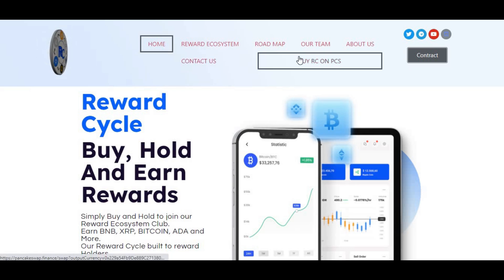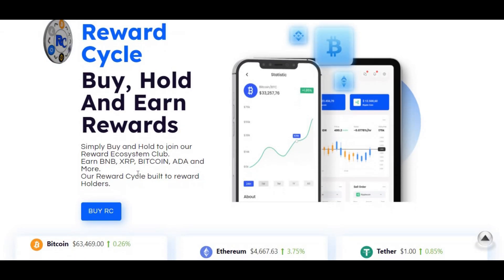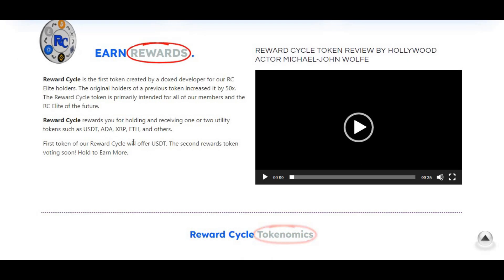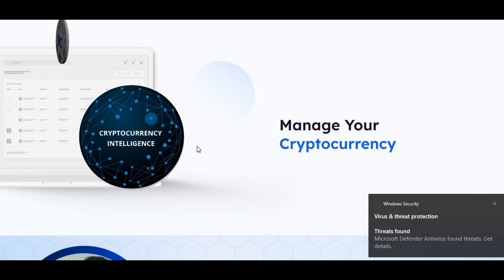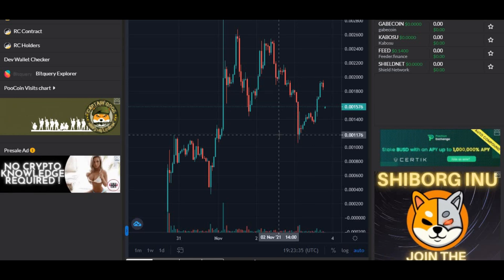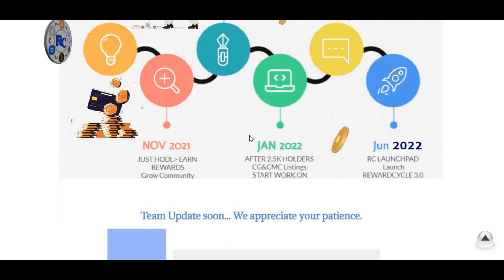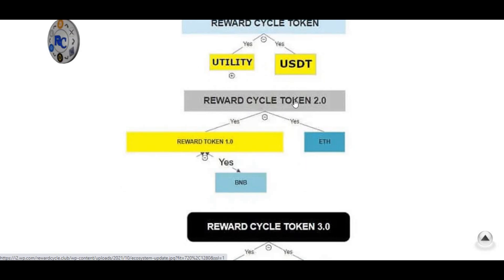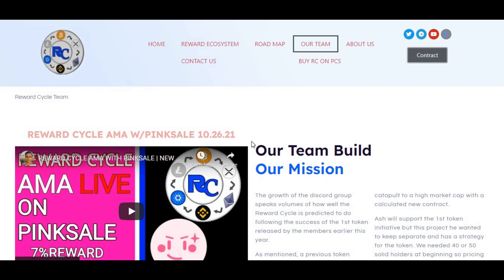REWARDS CYCLE TOKEN REVIEW! WHAT IS REWARDS CYCLE CRYPTO? EARN REWARDS AND MORE!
REWARDS CYCLE COIN REVIEW!

Welcome to REWARD CYCLE!
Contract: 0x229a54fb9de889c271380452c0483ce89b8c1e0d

In this video I am doing a review on this new crypto called REWARDS CYCLE!